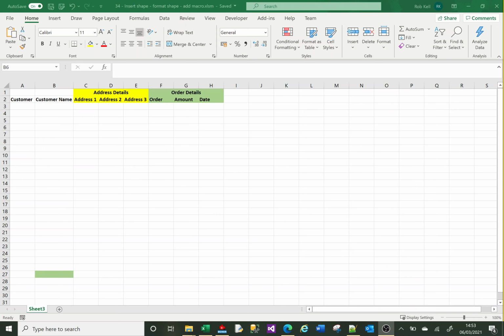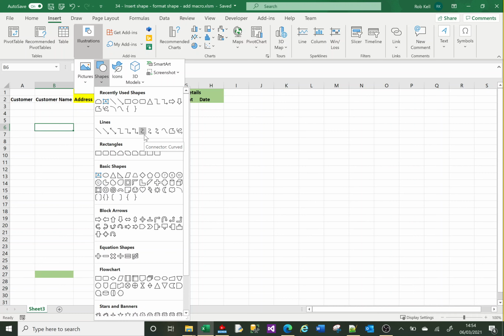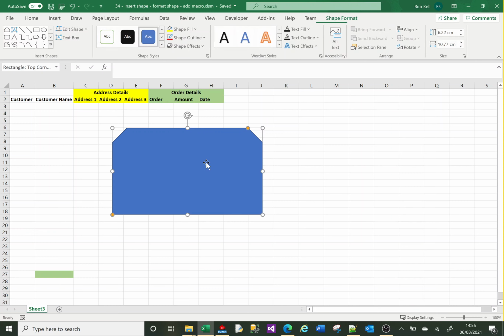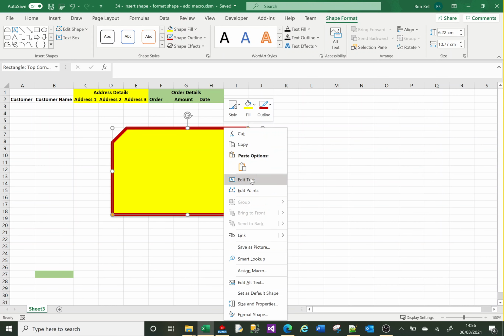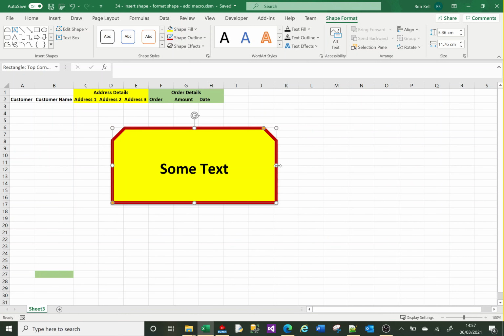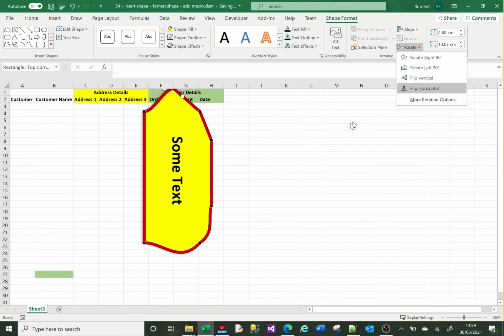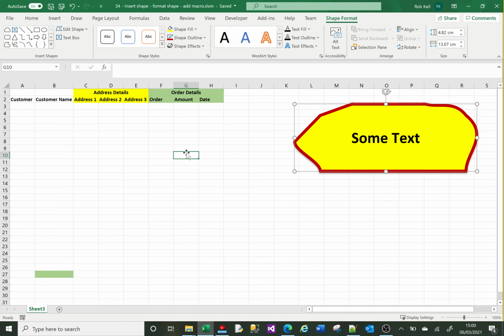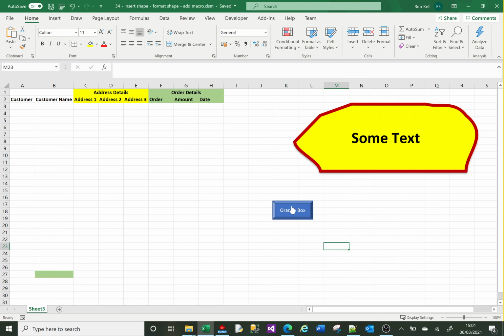MS Excel tutorial on Inserting and formatting shapes. Add text and assign macro.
This is a Microsoft Excel video demonstrating how to insert shapes into Excel worksheets. Also the options of formatting shapes, resizing, adding text and assigning macros.